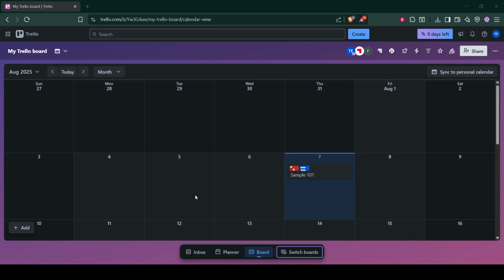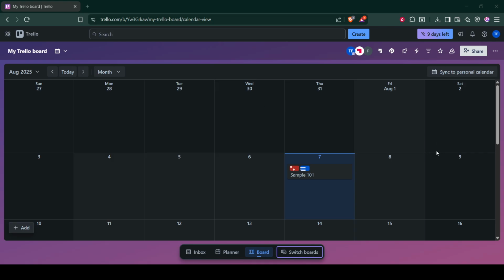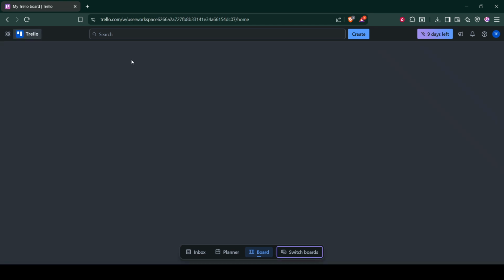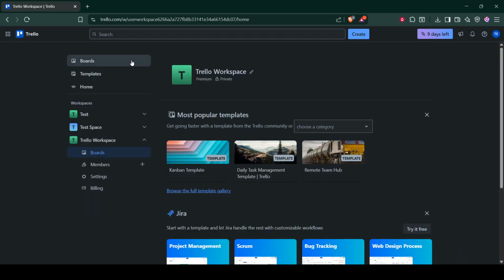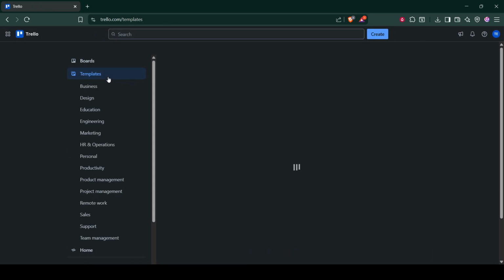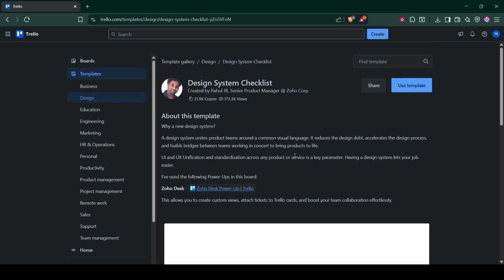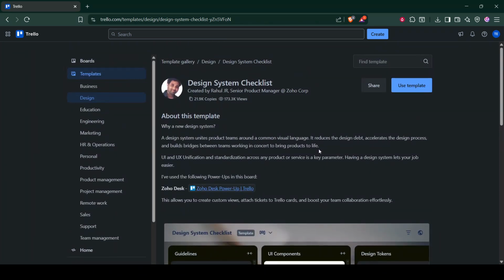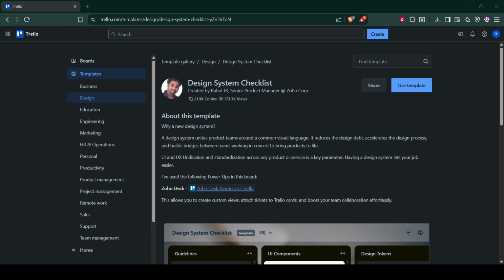Creating New Workspace Trello How To Create A New Workspace (Option Moved Recently)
Confused about where the "Create Workspace" button went in Trello? You're not alone! In this updated tutorial, we’ll walk you through the new steps to create a Trello Workspace, even after the option was recently moved in the latest interface update.